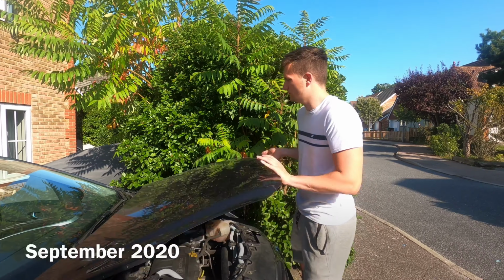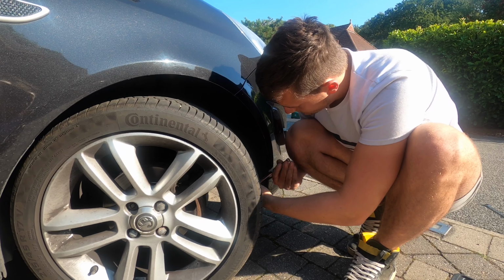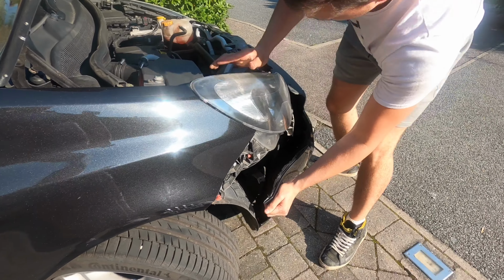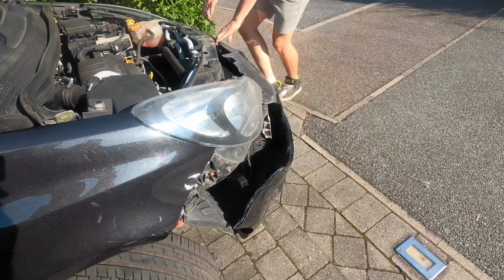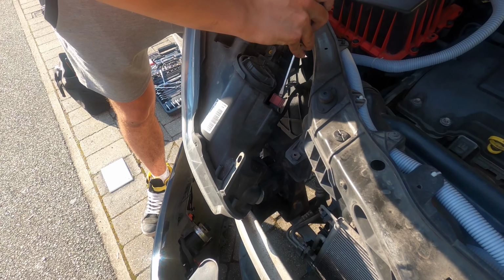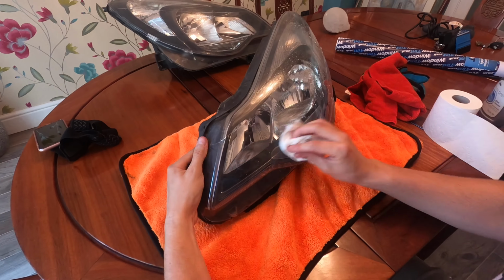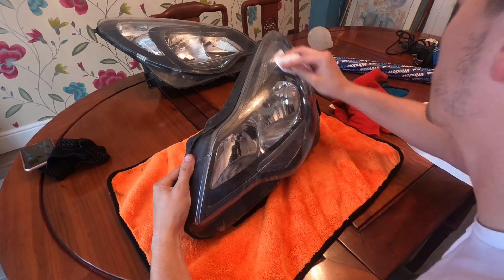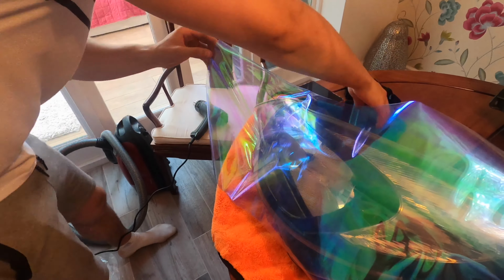HOW TO: Remove Corsa D Headlights // NOTaMOD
HOW TO

Hi Mods, Welcome back !

This video started off as a tints video as I’ve always wanted to chameleon wrap my headlights. Easy to say that did not go well 😂 So it turned into a how to on removing headlights for if you want to change bulbs or even wrap them yourself!!

So all in all this is knowledge that is crucial to maintaining your vehicle! All in all it’s an easy task I just wish that Vauxhall had thought about access to the third bolt! Because then it would be legit the easiest job in the world 👌